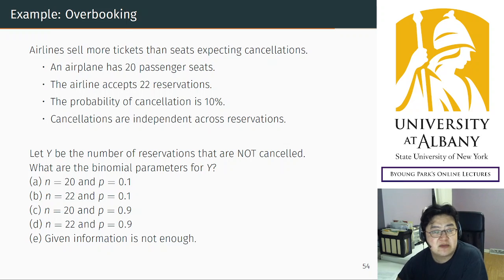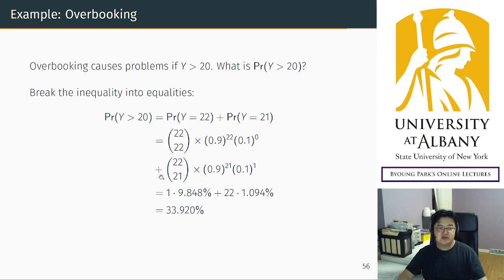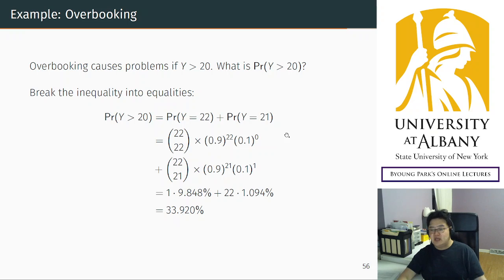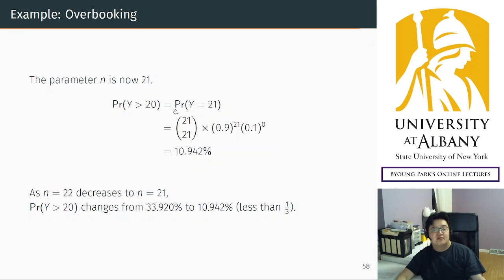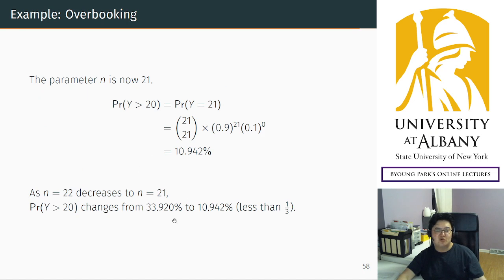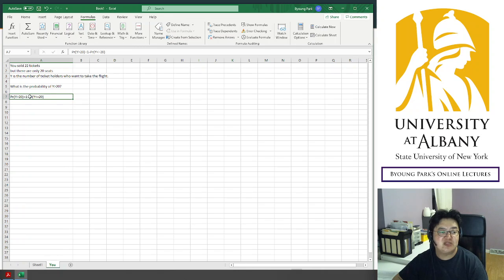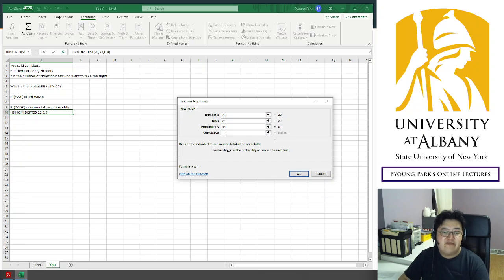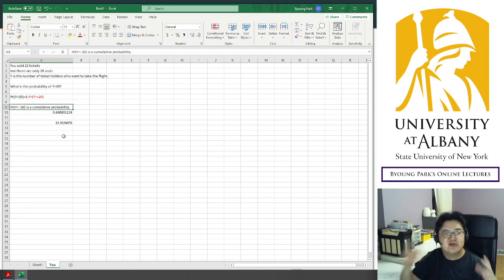eco320 L11 4